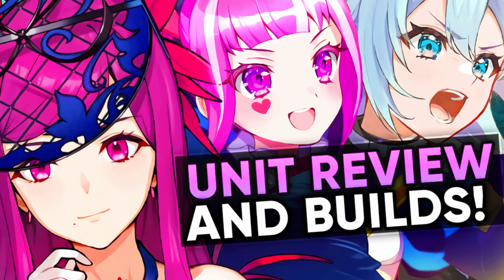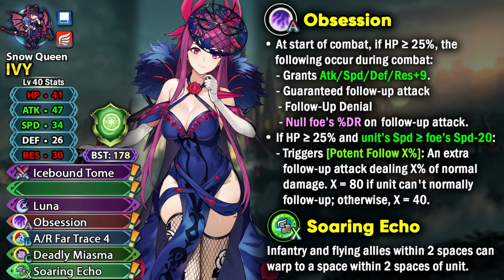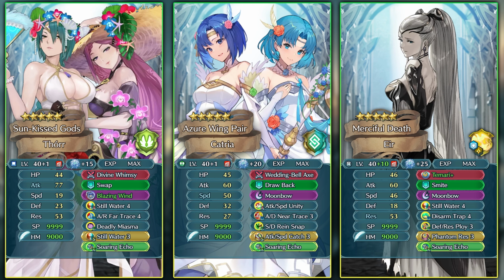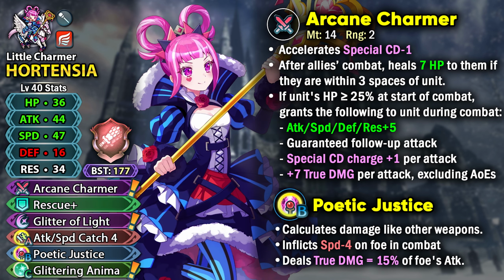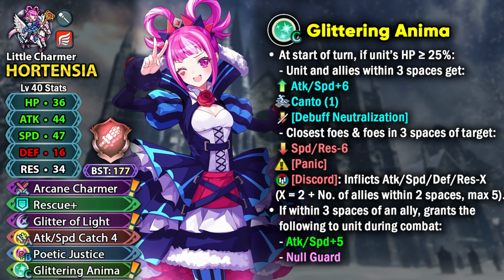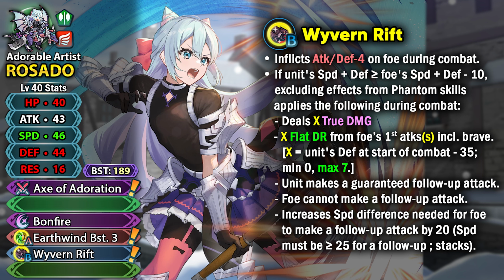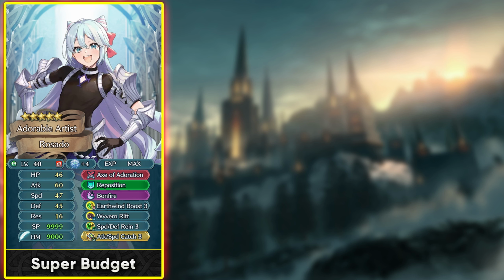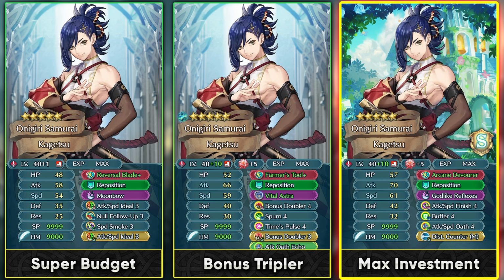ATTUNED IVY'S POTENT NUKING! Rearmed Hortensia, Rosado & Kagetsu Builds & Review [FEH]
Fire Emblem Heroes has New Banner where you can summon Rearmed Hortensia, Rosado, Kagetsu & Attuned Ivy.  I go over the analysis & builds that you can use these units in Arena, Aether Raids, Summoner Duels, PvE etc!

00:00 Attuned Ivy
4:14 Soaring Echo Users
6:00 Attuned Ivy
7:08 Rearmed Hortensia
11:09 Rosado
12:30 Wyvern Rift
14:36 Rosado
15:36 Kagetsu